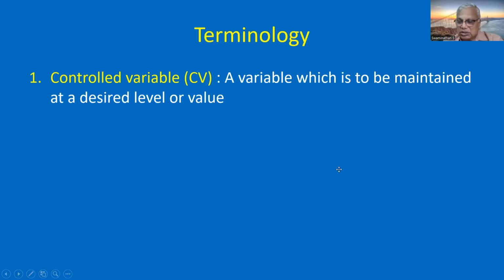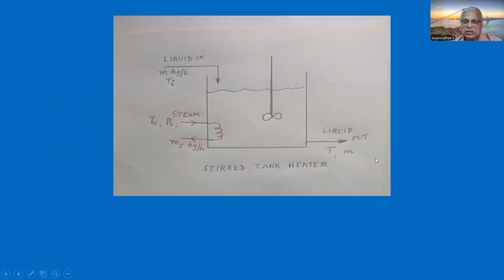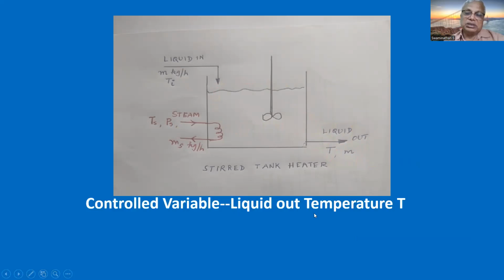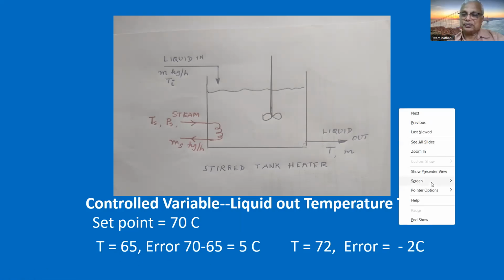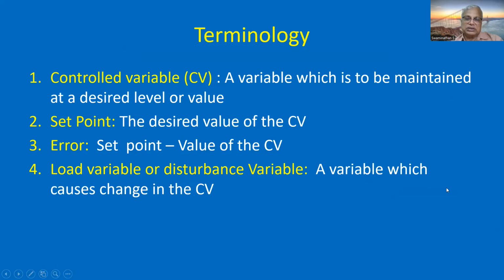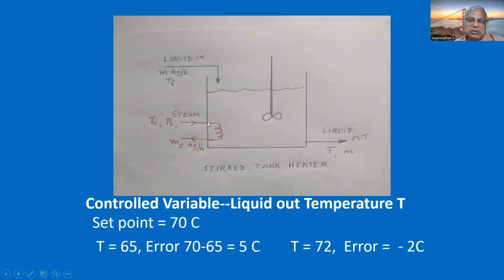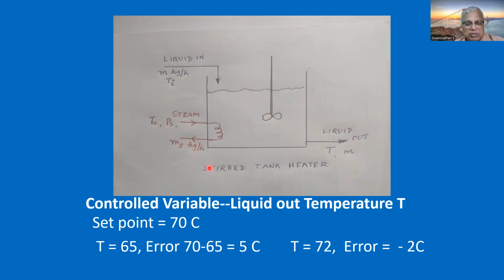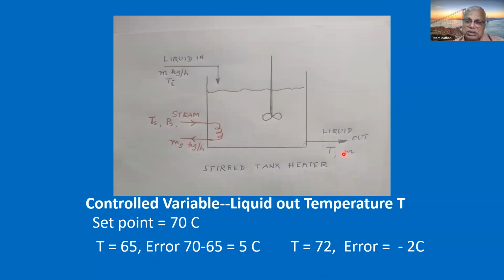PC32 | Process Control Ch1-Part 2| Introduction | Terminology |MathEnggX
| An Introdution to Process Contol | Terminology | Explains the terms used in Process Control |MathEnggX chemicalengineering gate gatechemical gatemechanical gateexam | Introduction Part 1 What is Process Control